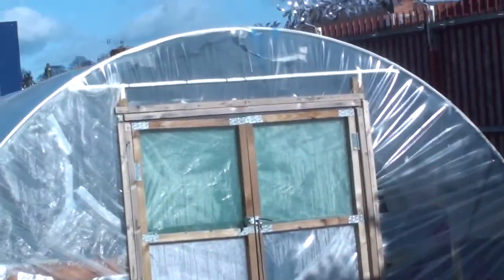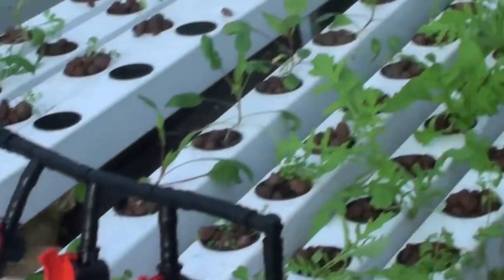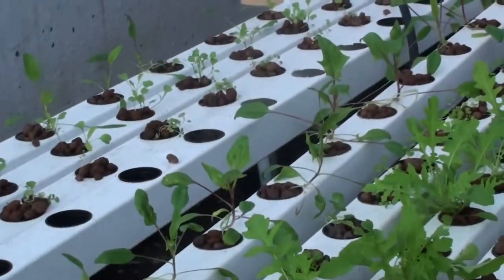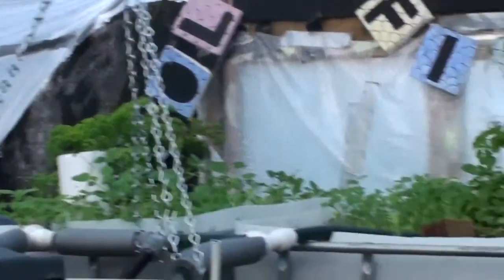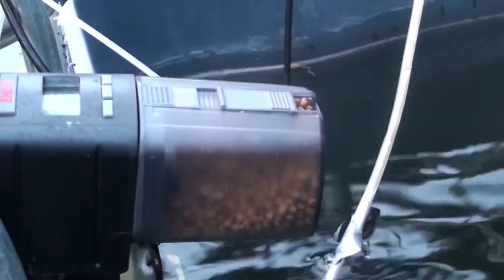Bristol Fish Project 5-2-13.mov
Bristol Fish Project a very quick Video with dodgy sound to give you an idea of what it looks like